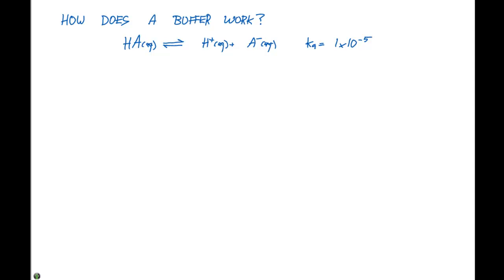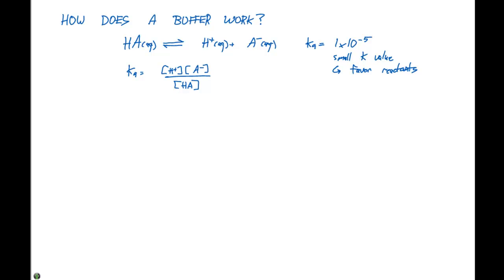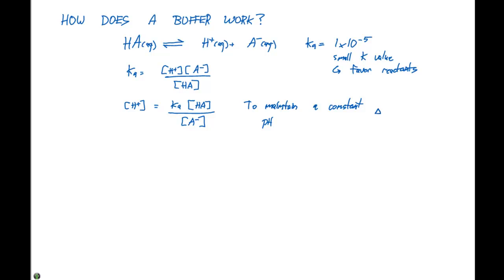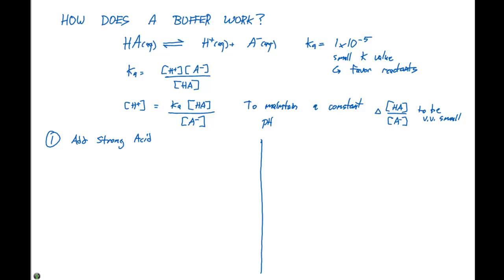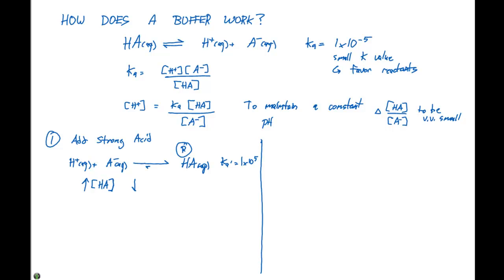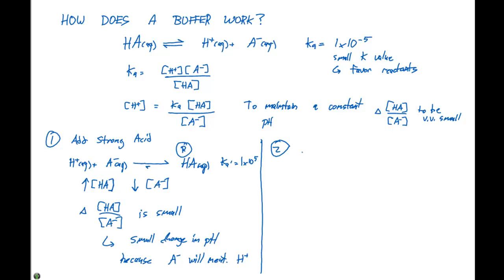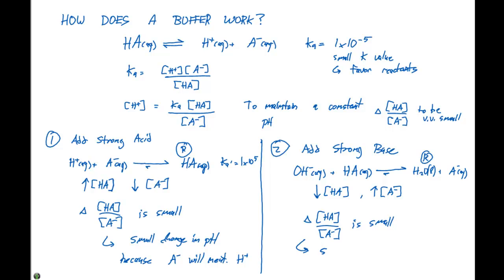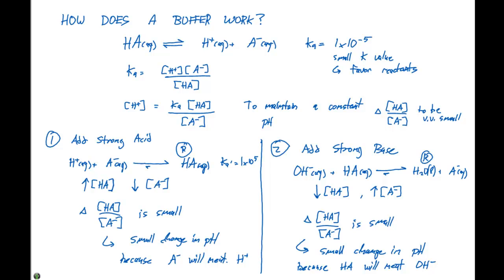17 2 2 How Buffers Work 5;35